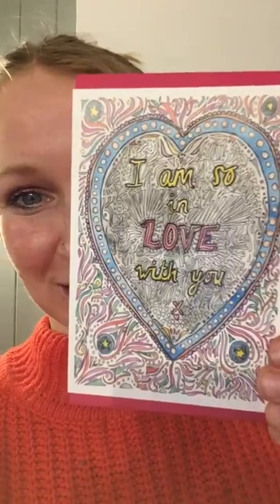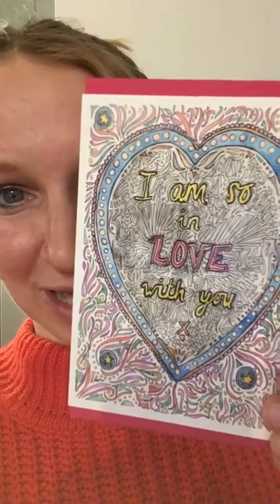Valentines cards by Sarah Lovell Art